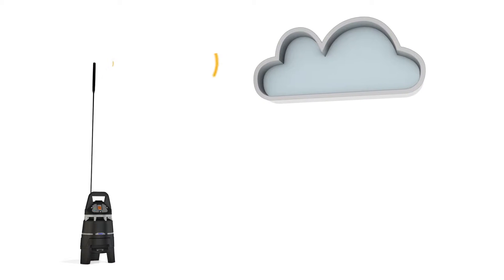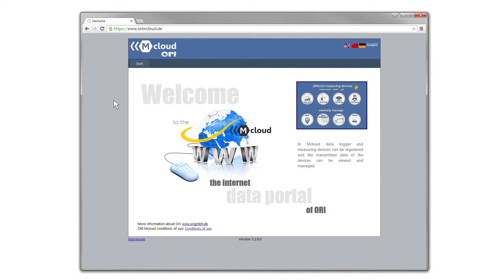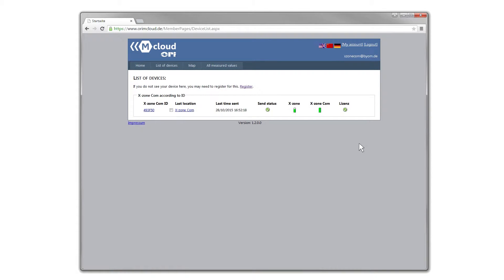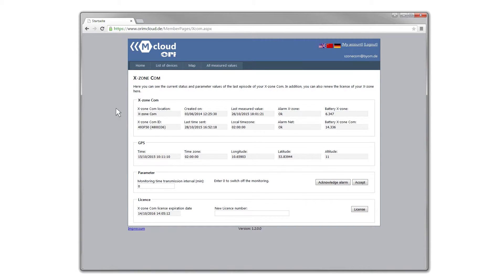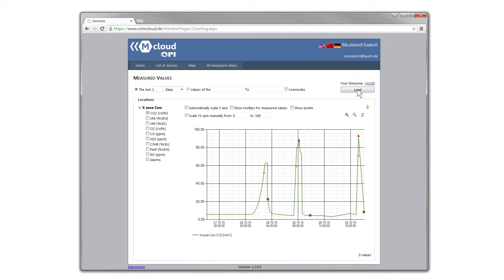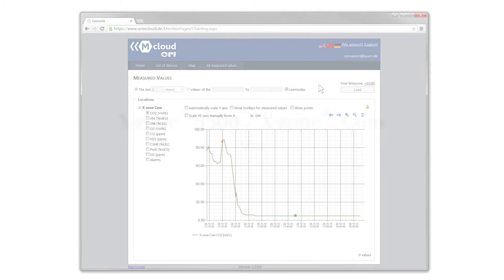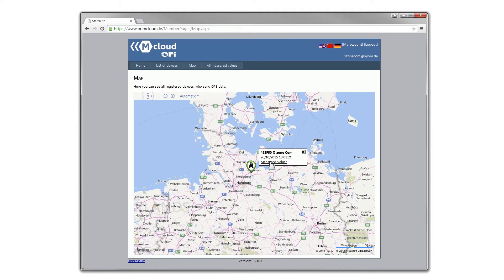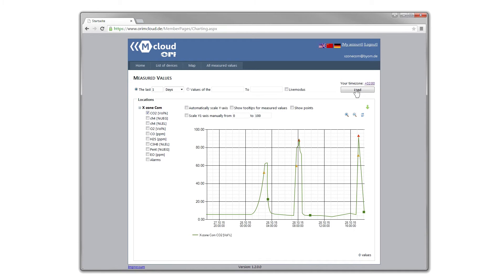X-zone 5500® / X-zone Com® - X-zone® Com Cloud (chapter 7/7)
This chapter shows you how to transmit data and alarms to the cloud.
The Dräger X-zone 5500 is an automatically interconnecting area monitor. In combination with the Dräger X-am® 5000, 5100 or 5600 gas detection devices, it is suitable for the measurement of one to six gases and expands mobile gas detection technology into a unique system with a flexible range of applications.